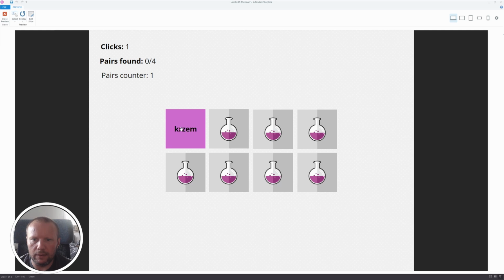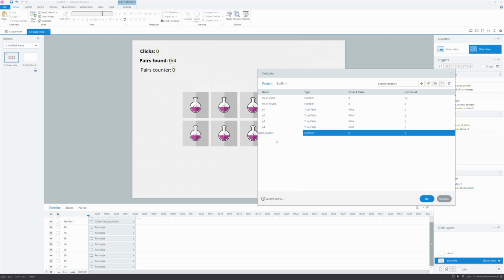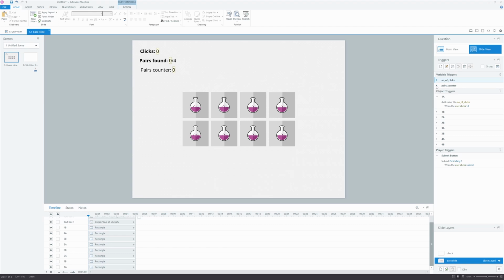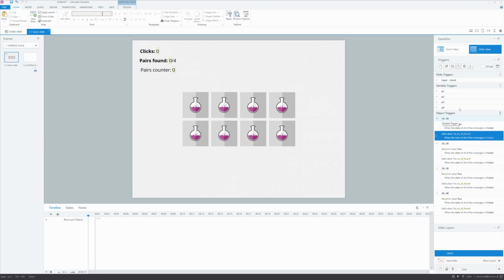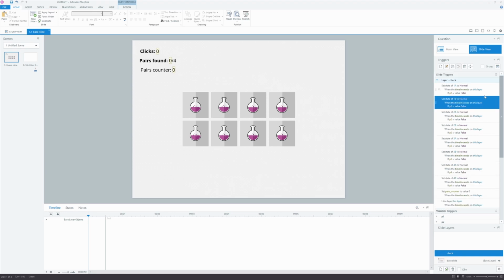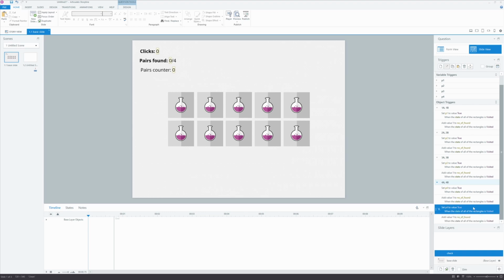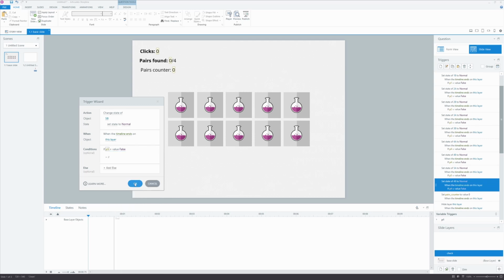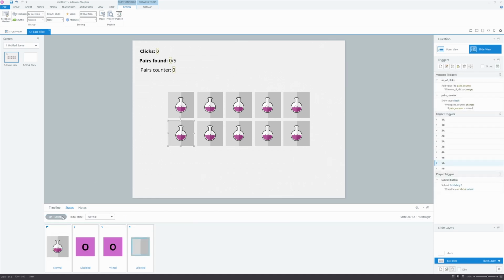How to create a memory matching game in Storyline 360?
In this video you will learn how to create memory matching game in Storyline 360 using simple triggers.